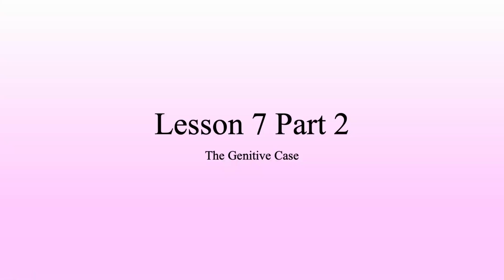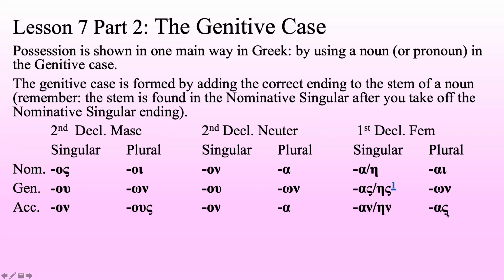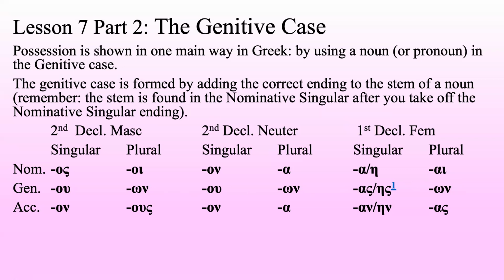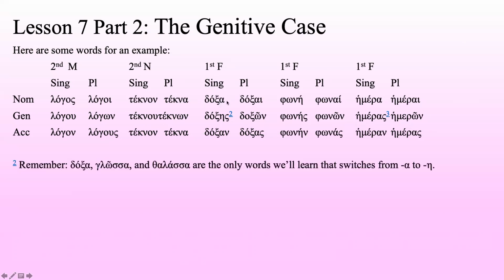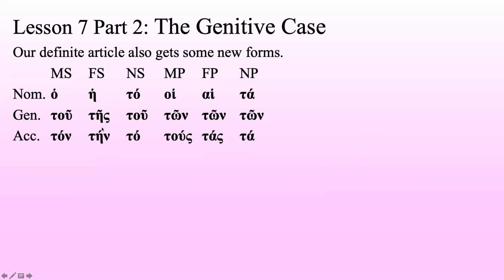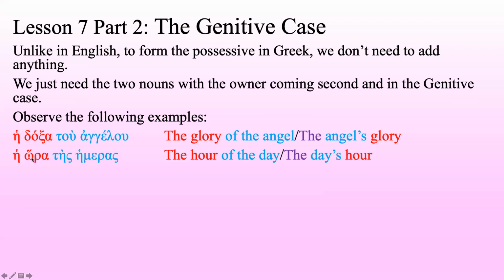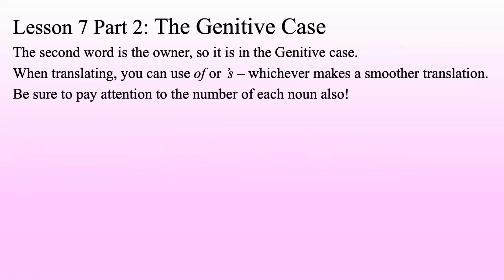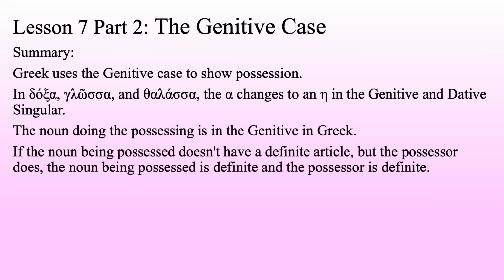YTU Greek 1 - Lesson 7 Part 2: The Genitive Case